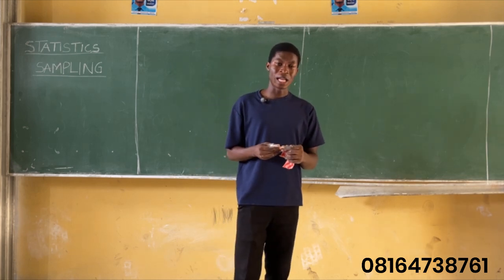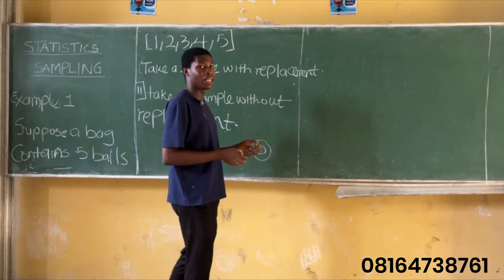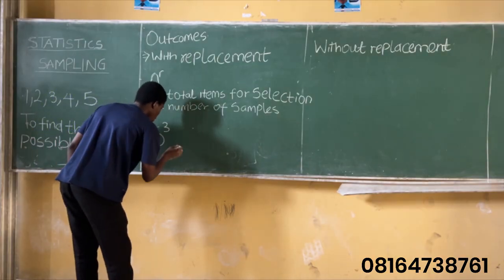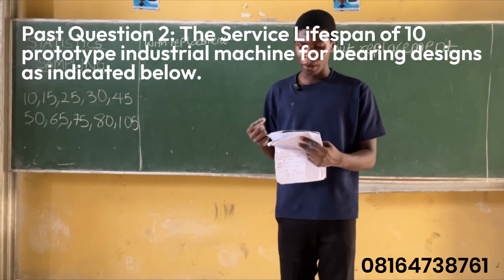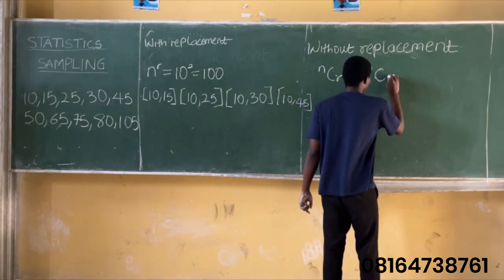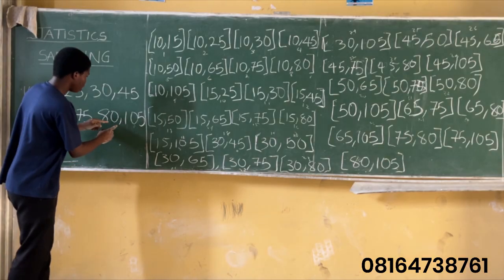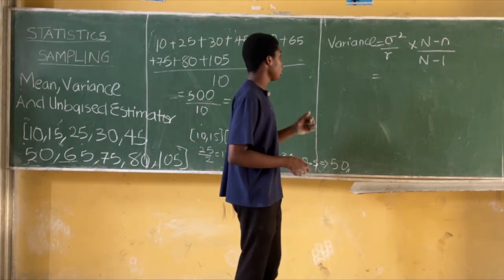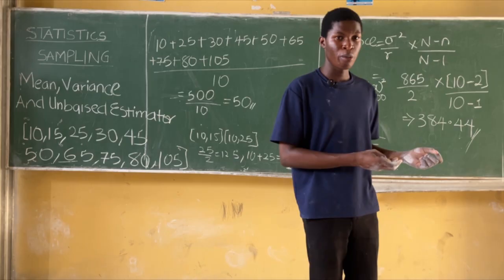Sampling Distribution of Sample Mean | with and without Replacement.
Sampling with and without Replacement, Mean, Variance, and Unbiased Estimators** in this complete Statistics tutorial. Learn the concepts from first principles and solve worked examples step by step—perfect for Engineering Statistics, Probability, and university exam preparation.

**⏰ Timestamps**

```text
00:00 Introduction
00:35 Sampling
02:10 Sampling with Replacement
05:12 Sampling without Replacement
08:25 Worked Example
12:42 Mean
13:58 Variance
15:10 Unbiased Estimator
17:58 Summary